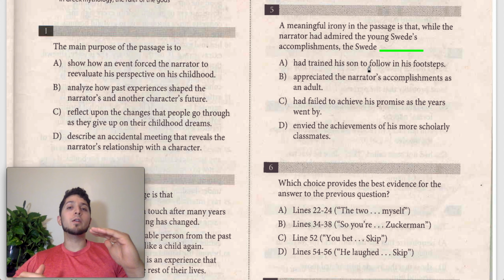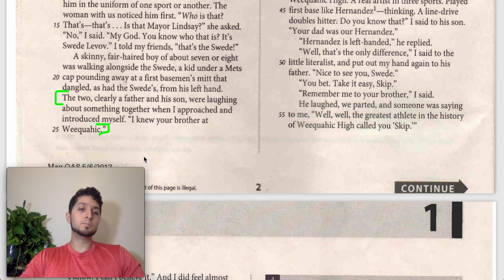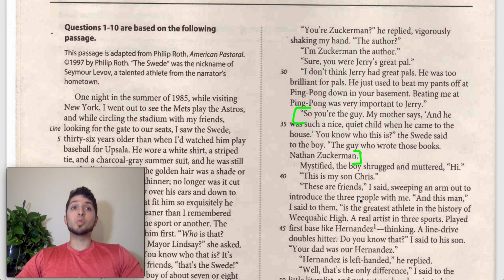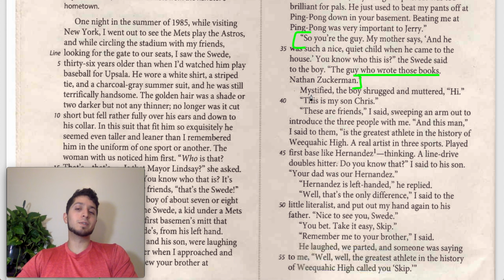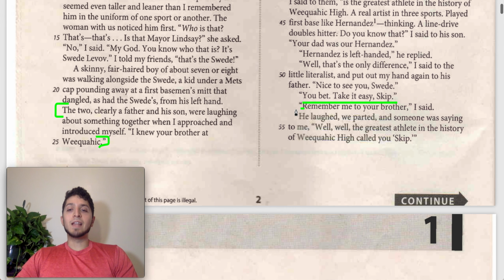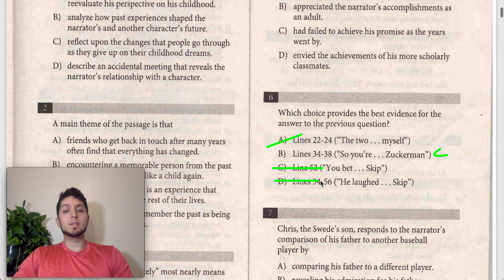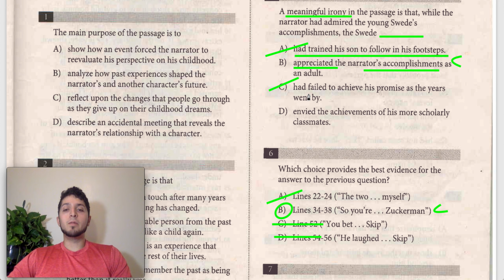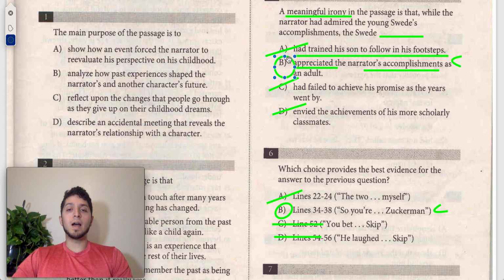SAT #10 Reading Explanations Questions 5 & 6